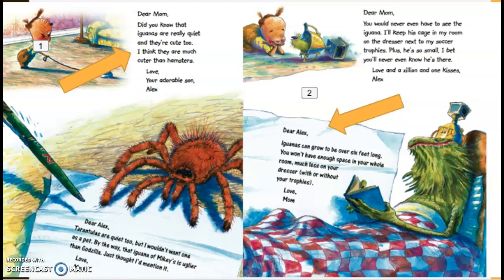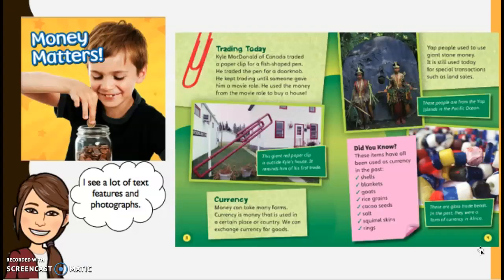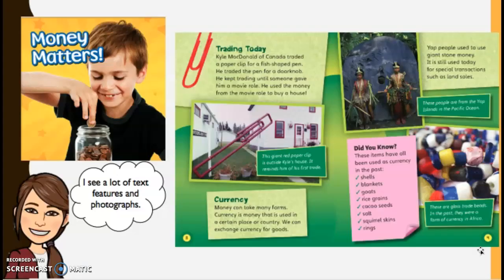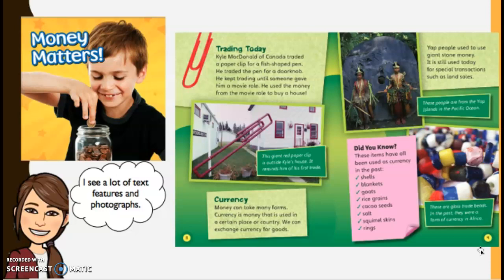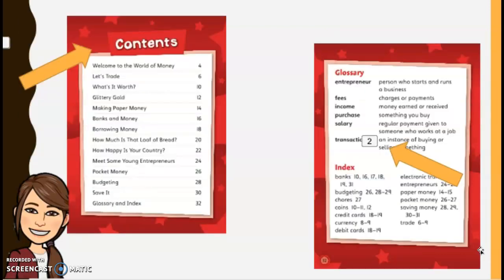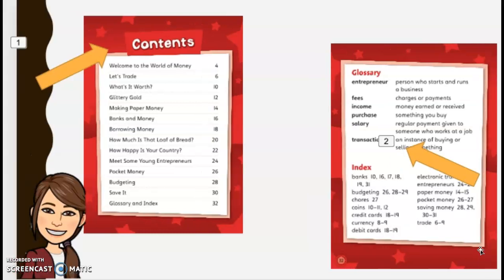Story Structure Informational vs Realistic Fiction